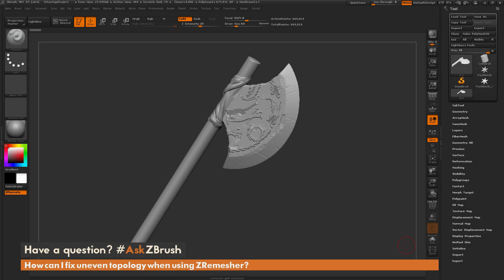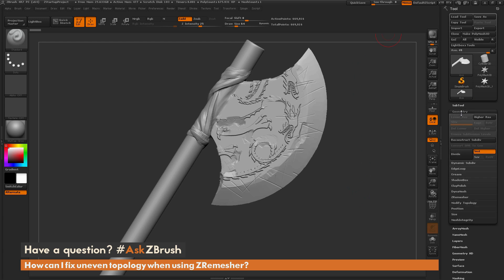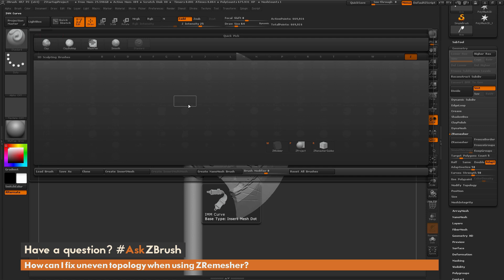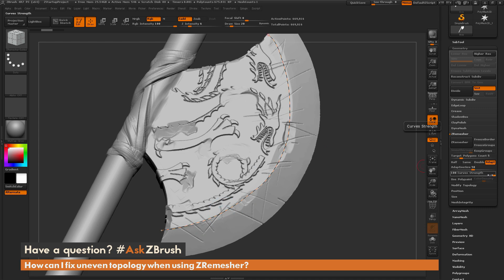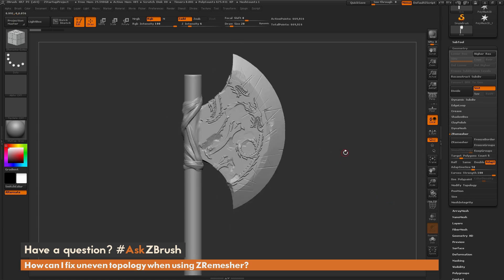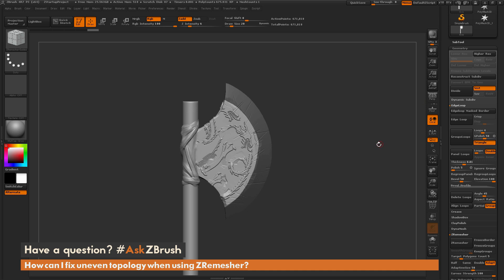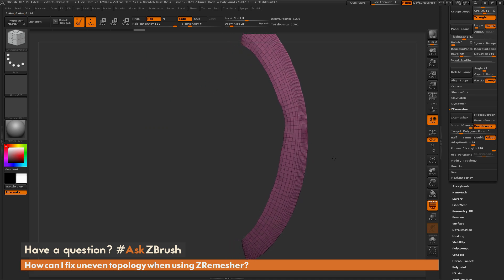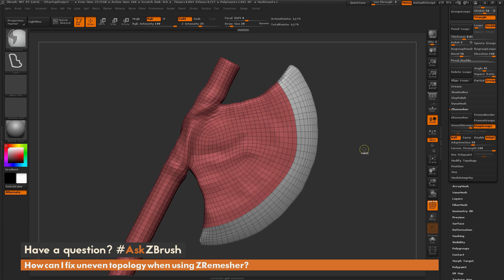AskZBrush: “How can I fix uneven topology when using ZRemesher?”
Video covers how to use the ZRemesher Brush and Polygrouping as guides when using ZRemesher to create new topology.